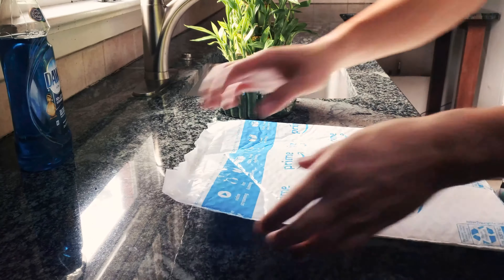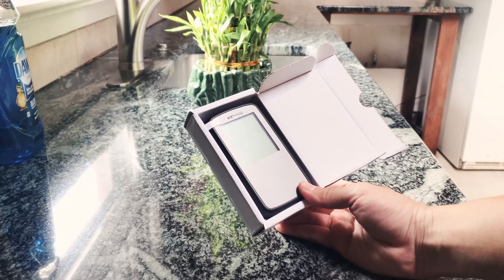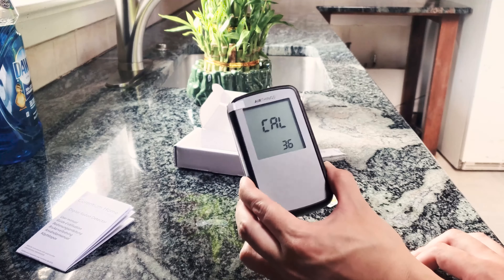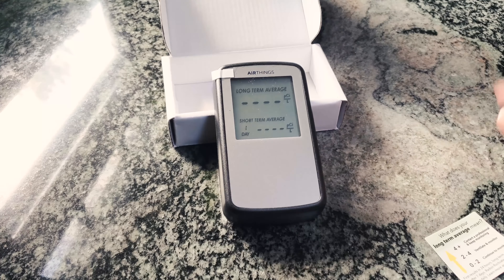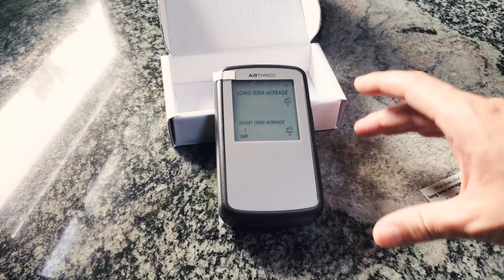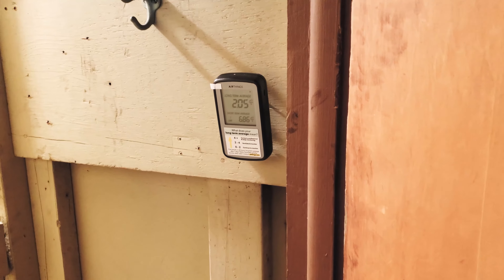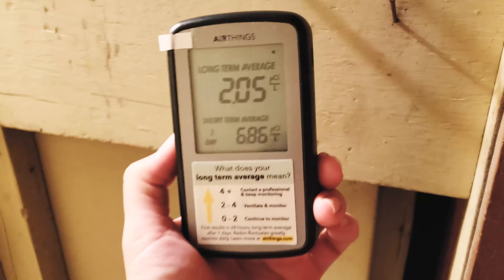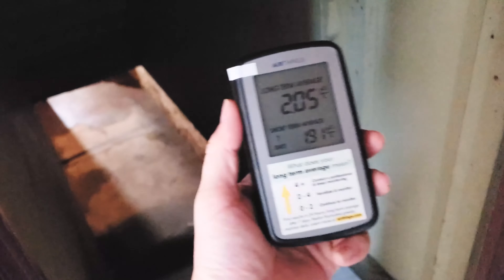AirThings Radon Gas Detector - USA Version, pCi/L Unit Unboxing & Review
I bought it on Amazon In this video I unbox and review the Corentium Home Radon Detector by Airthings, this is the USA version, measures the numbers in pCi/L. We bought it to monitor radon gas level in our living area as well as the basement.

It's not the cheapest out there, but it's well made and the value detected seems to agree with professional radon testing.